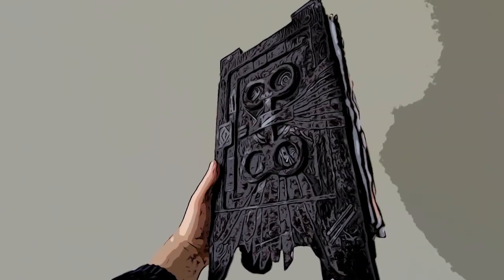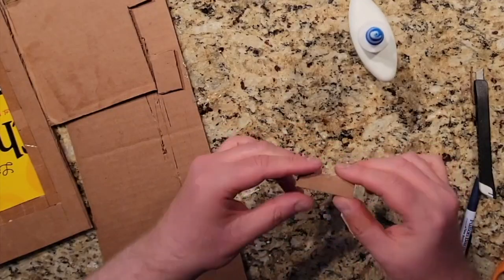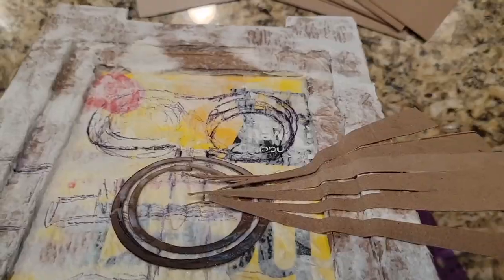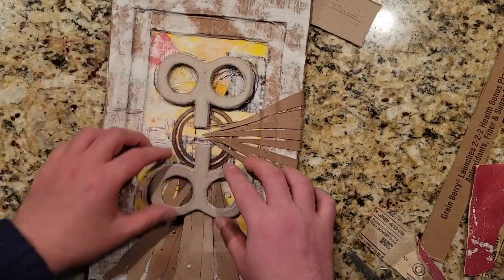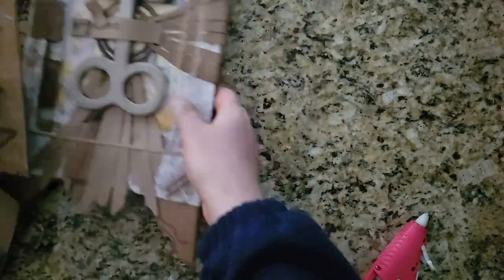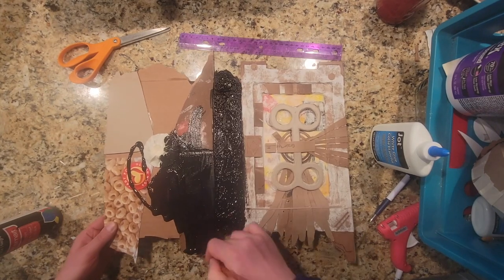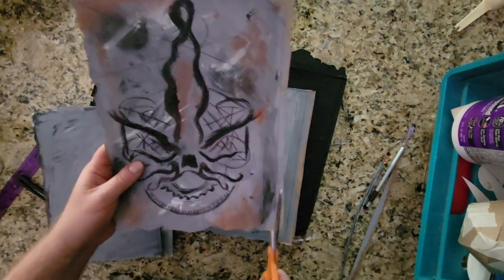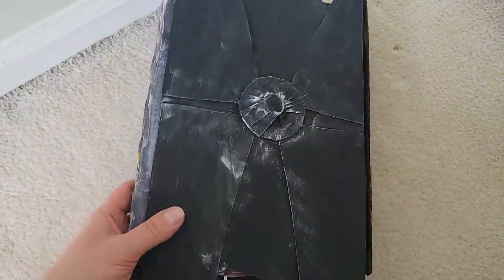Darkhold | Cardboard DIY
Learn how to make the Darkhold out of cardboard.
The inspiration for this DIY prop is Wanda and Dr. Strange, characters in the MC.

Material List:
- Computer Paper
- Chipboard (I used old cereal boxes)
- Corrugated cardboard
- Utility blade
- Glue gun
- Glue sticks
- White glue
- Paper Towels
- Craft Paint (black, purple, white, silver)
- Paint Brushes
- Masking Tape

Equipment Used to Edit/Film:
Samsung S21
Macbook Air